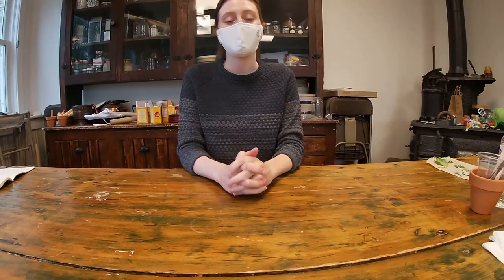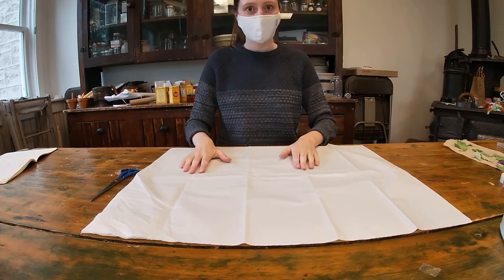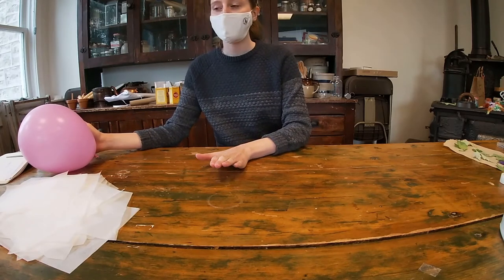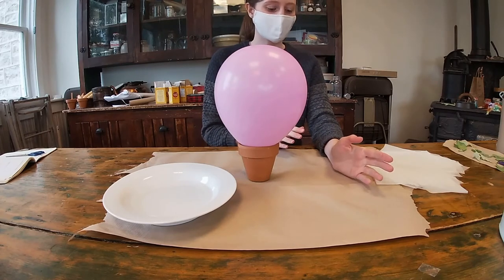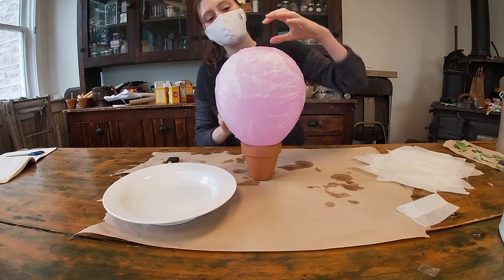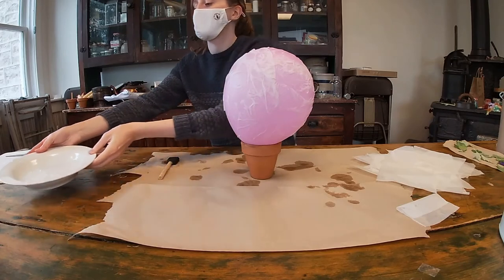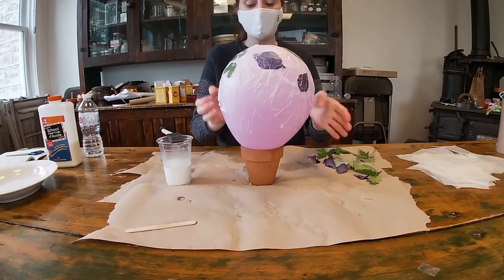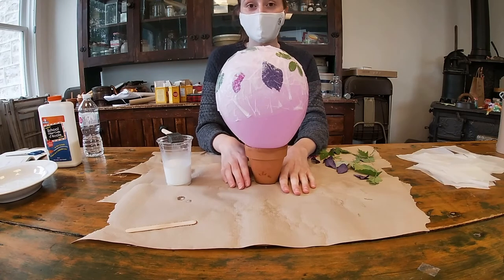Wellington County Museum | Museum on Your Doorstep - Leaf Lantern